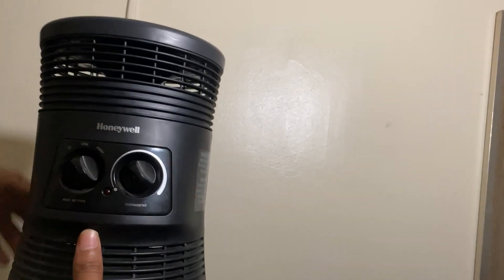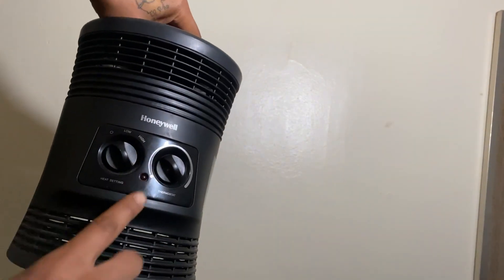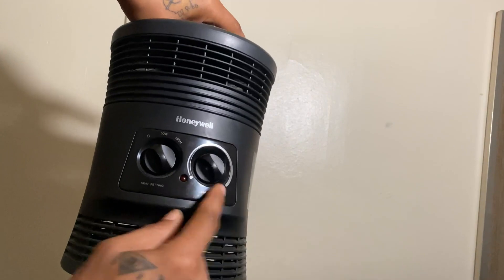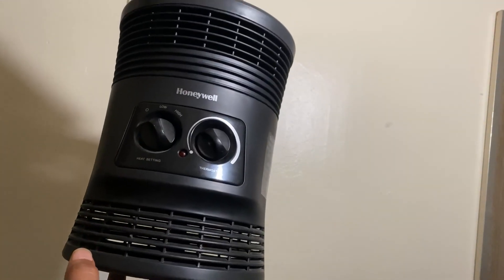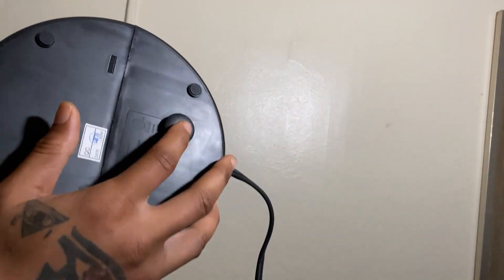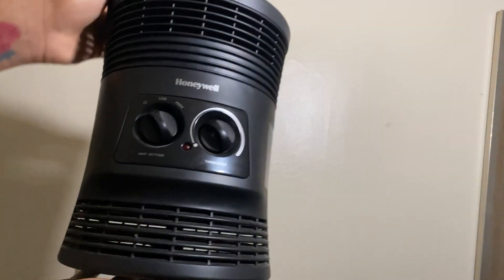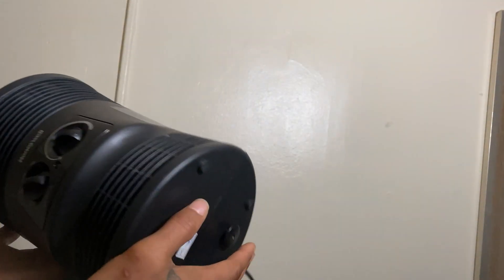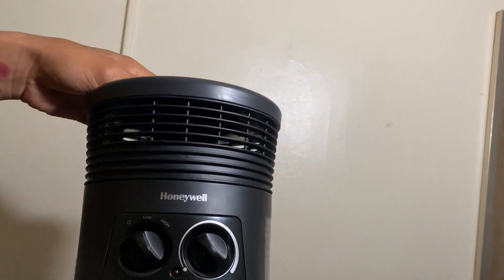Honeywell HHF360VWMC1 360 Surround Heater Slate Review, Great for small rooms